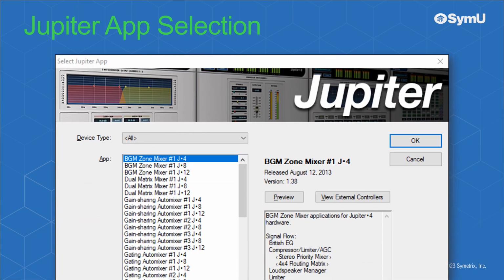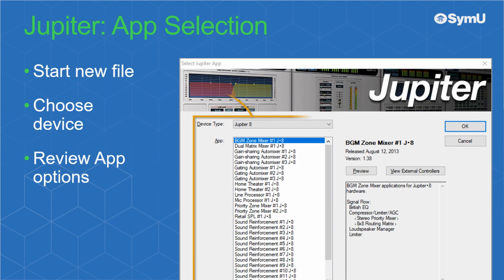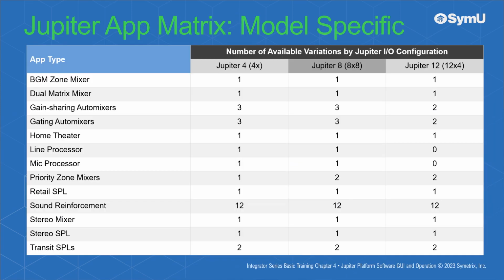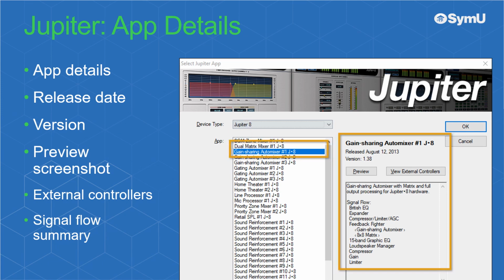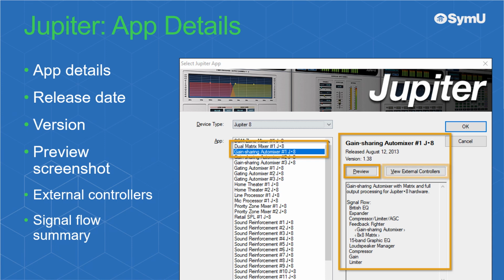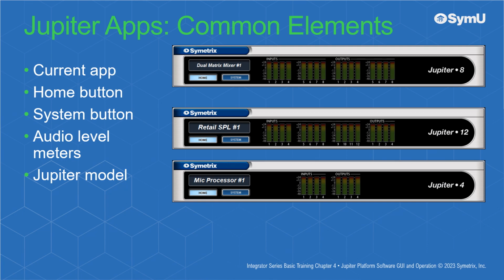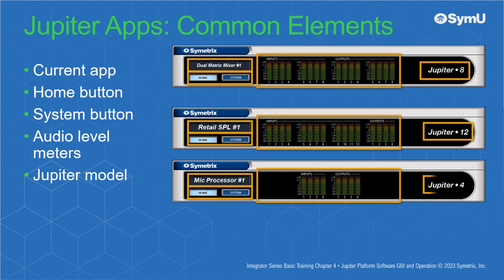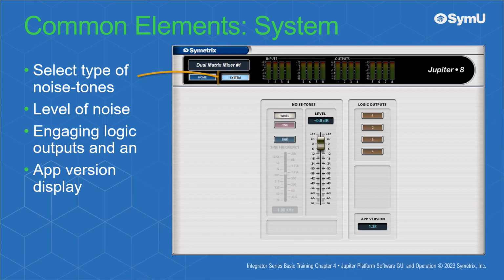Integrator Series Basic Training : 4b. Common Elements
Each Jupiter model includes a collection of customized apps that allow them to be deployed in various project types easily and with far less set-up time. A Jupiter app is selected when opening a new project file and are dependent on Jupiter I/O configuration, 4, 8, or 12. Each app has its own set GUI that reflects the intended function of the app, and the available control parameters for the chosen device. Once an app is chosen for a specific site file, it cannot be converted to another type. That said, you may have multiple site files with different Jupiter apps for the same system stored on your host computer. Only one of these site files can be active at any given time. It’s critical to understand as well that if you push an alternate site file to the DSP, all unsaved changed to the previous Jupiter app may be overwritten. Depending on the Jupiter model used, available apps for that specific model are displayed in the dropdown list. Note that the Jupiter 8 is the only model where all of the various app types are available.